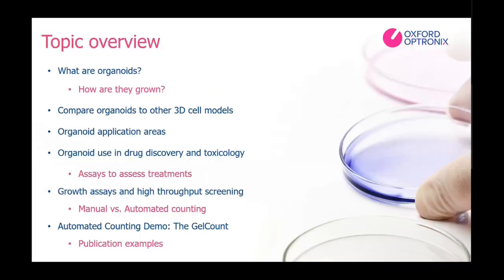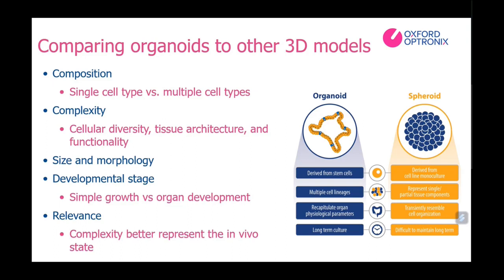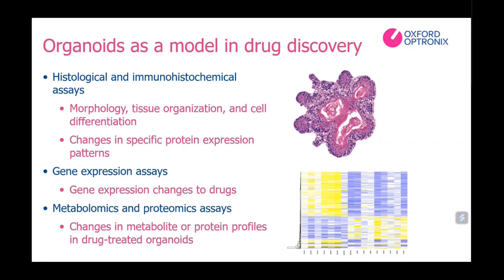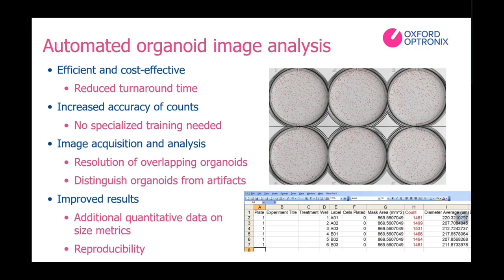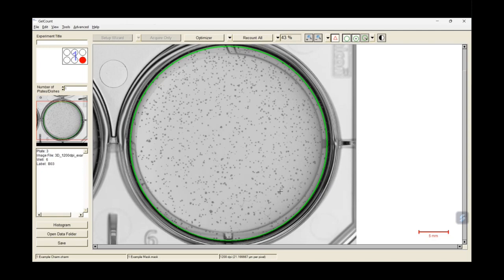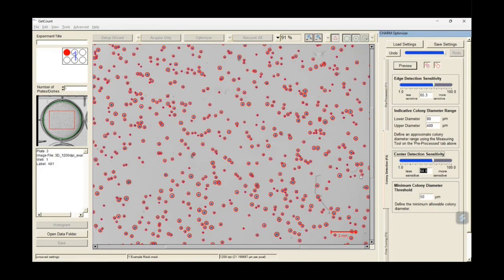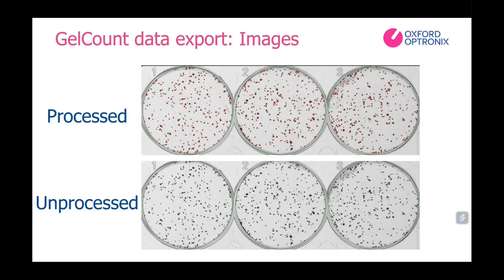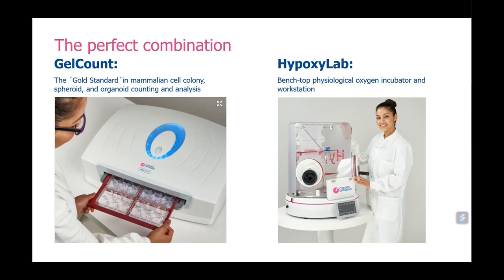Organoid Growth Assays and Imaging Automation: Advancing Drug Discovery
This webinar explores the impact of imaging automation on organoid growth assays in drug discovery, enabling unbiased analysis and enhanced throughput. Featuring GelCount by Oxford Optronix.